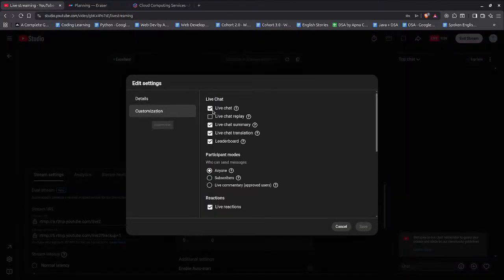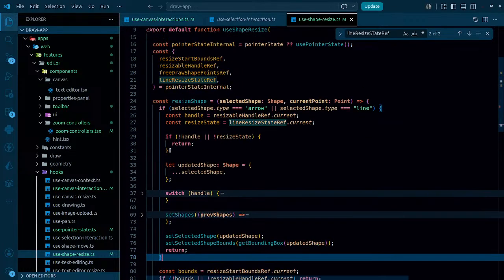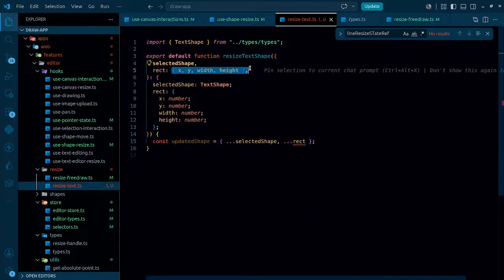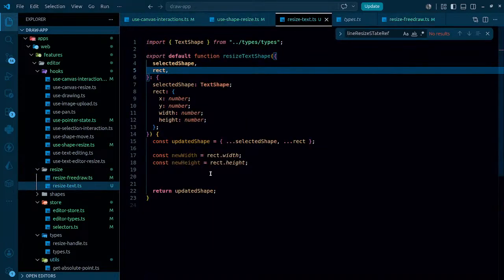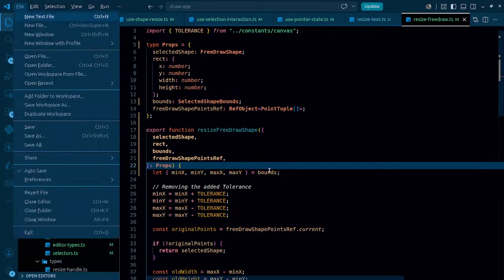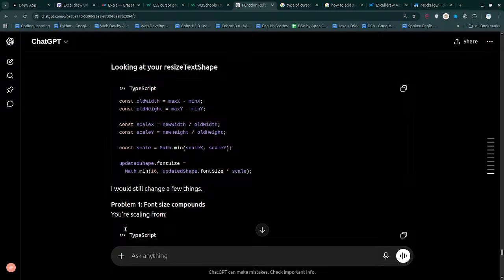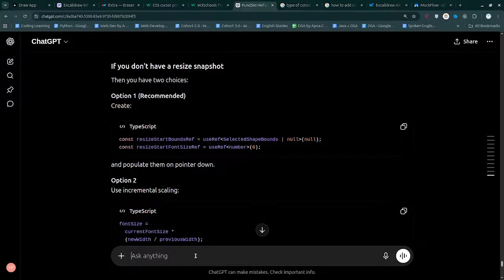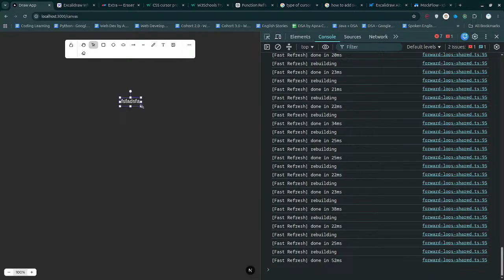Day - 232 | Working on Excalidraw Clone